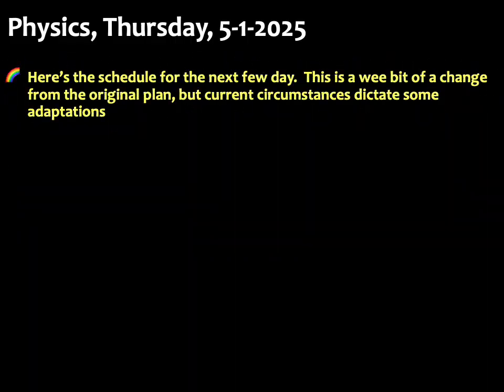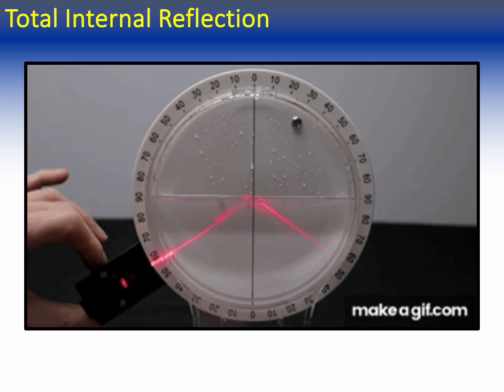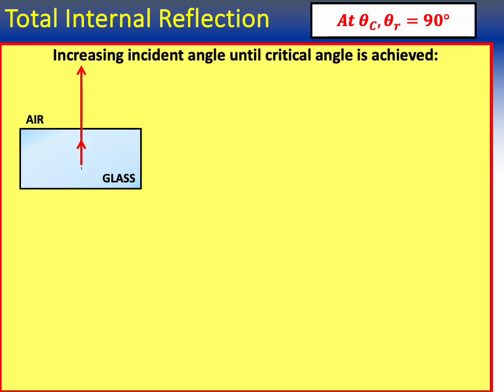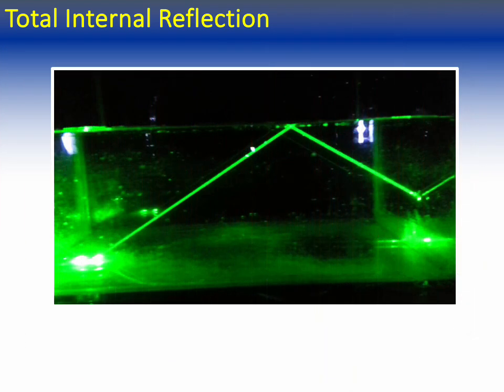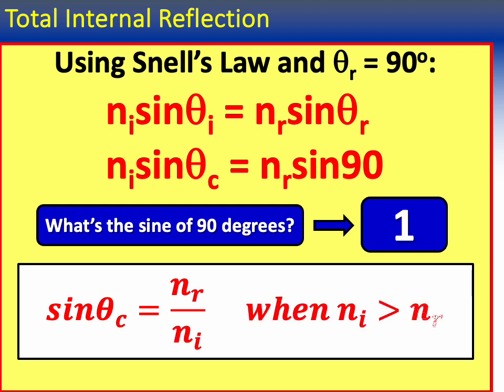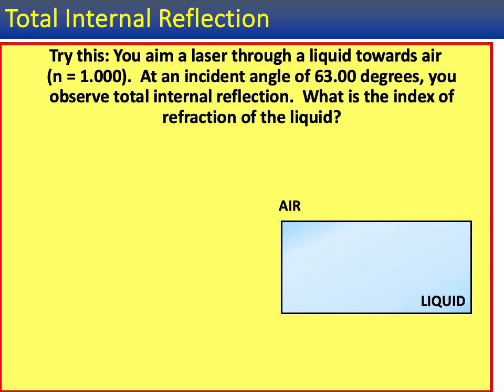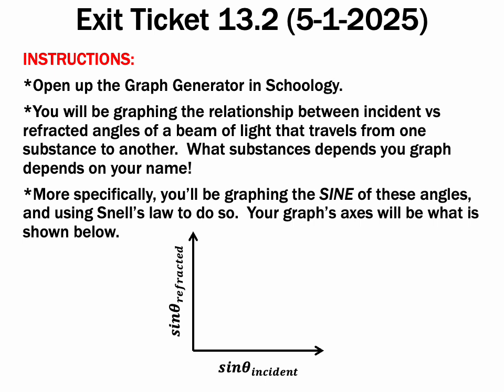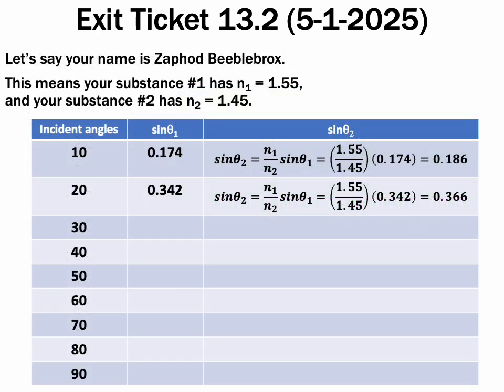GP 24 25 Unit 13 Day 7 (5-1-25) Total Internal Reflection and Exit Ticket 13.2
Don't ignore the exit ticket!  It will not take you terribly long, and is due before the end of the day Thursday, 5-1!